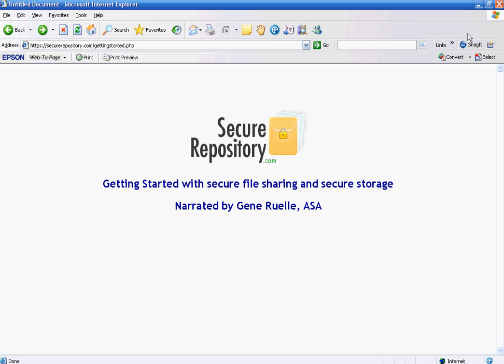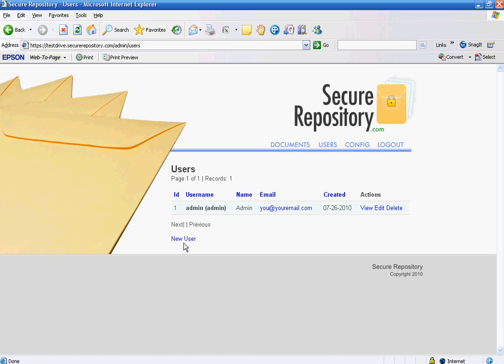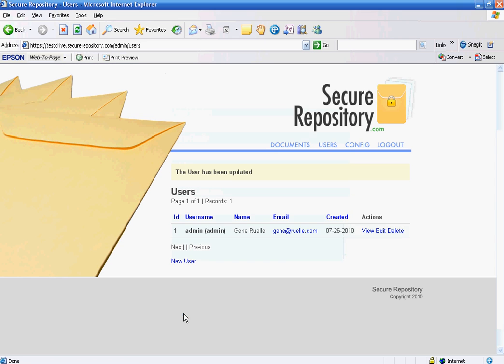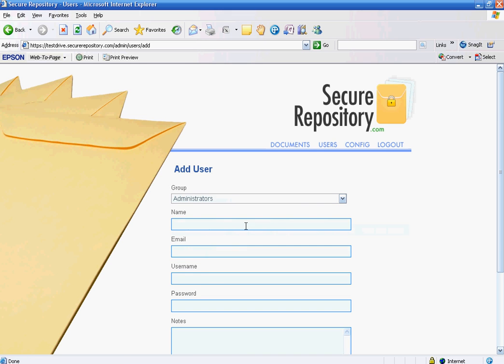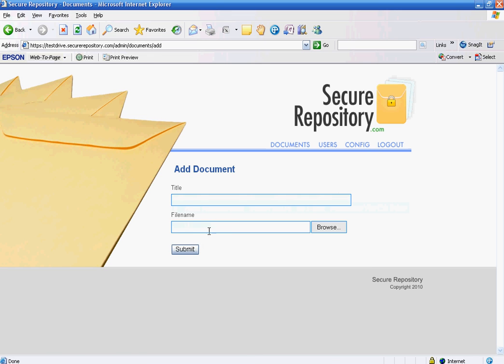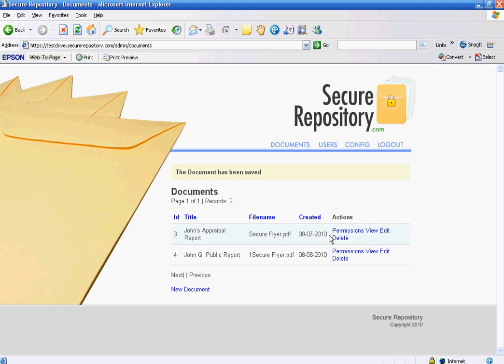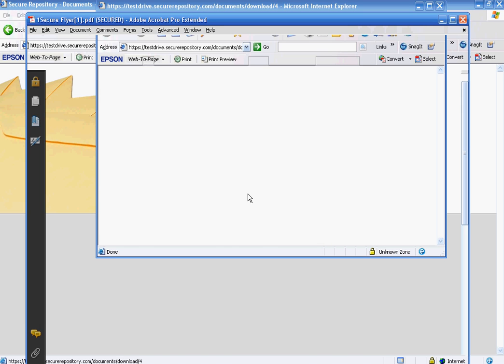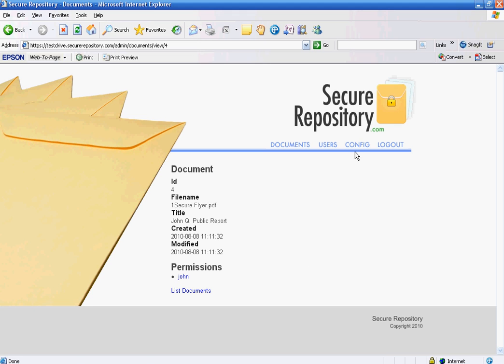Secure Repository Tutorial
Secure Repository getting started tutorial narrated by Gene Ruelle, ASA
Secure Repository is an online, secure website to both store and share records and files. The appraiser assigns a user name and password to a client, and that client can then access his appraisal report securely online. The process fits nicely with the green outlook in saving paper and in ink usage.